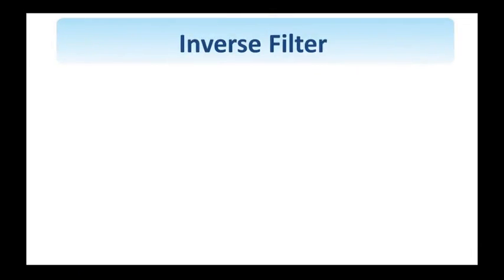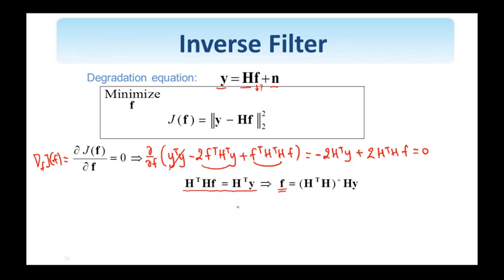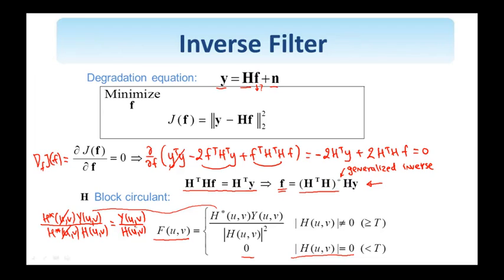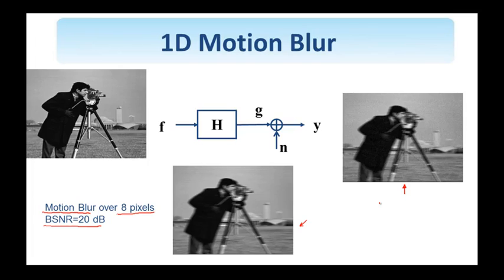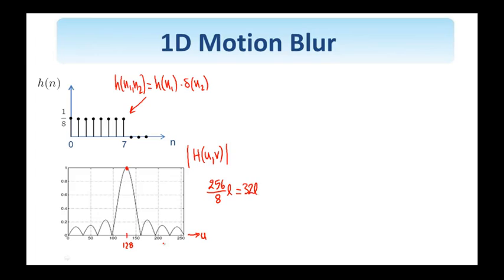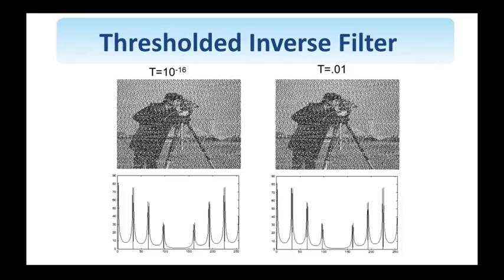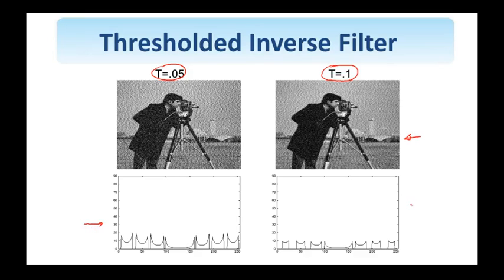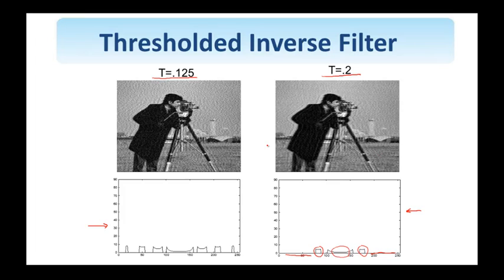31. Digital Image Processing: Inverse Filtering